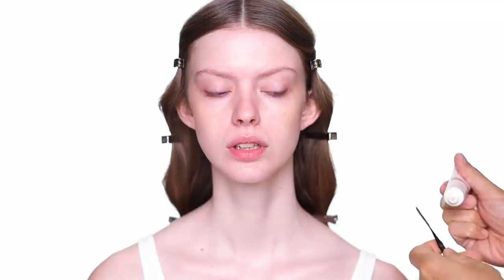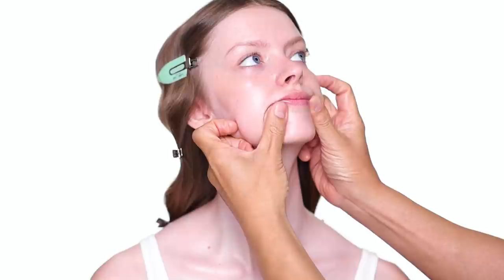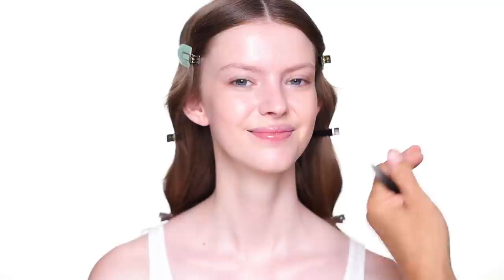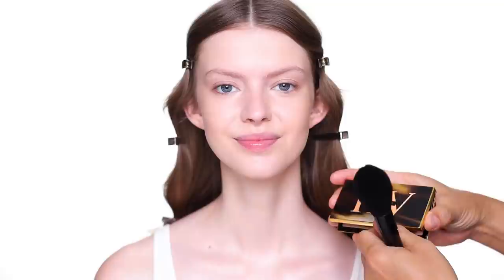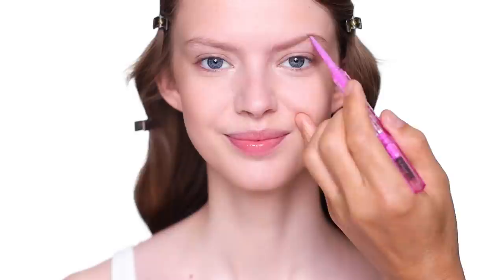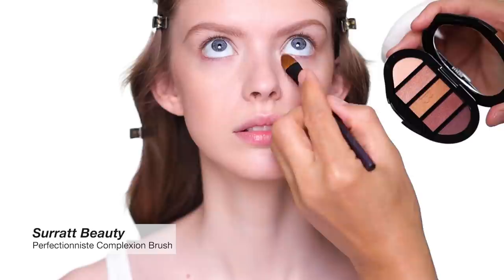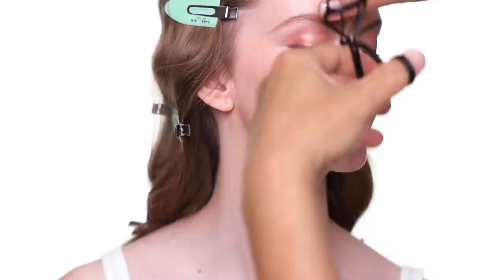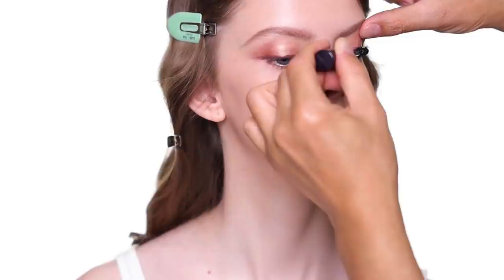70s Inspired Soft Coral Toned Makeup | Hung Vanngo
FACE
Nars Pure Radiant Tinted Moisturizer Broad Spectrum Spf 30 - Terre Neuve
ZARA Beauty Cheek Color In 3 Cheek Palette (Impeccable Touch)

Suqqu Nuance Eyeliner (102 Reddish Brown) *( Sold Out) Alternatice Option: Uzu